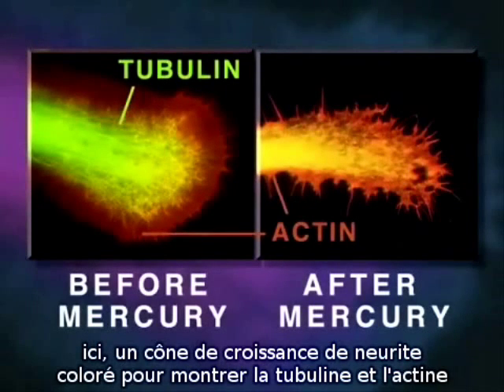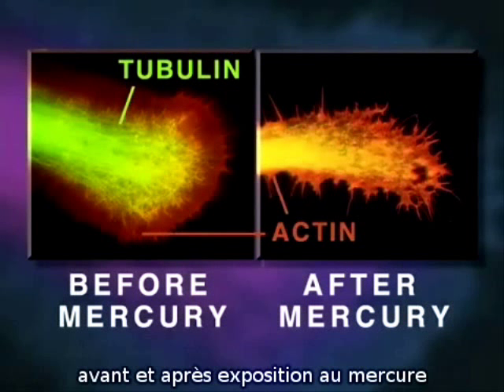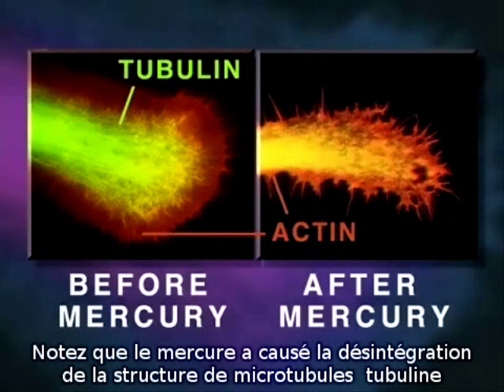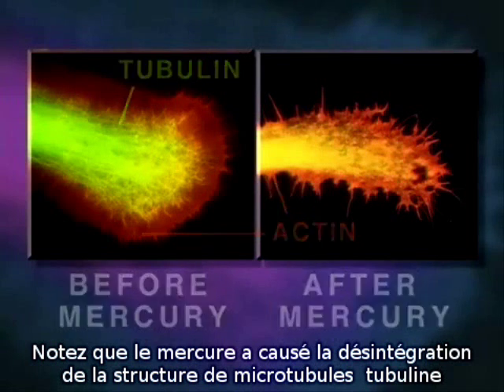effets du mercure sur les neurones S/T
vidéo de la faculté de médecine de l'université de Calgary